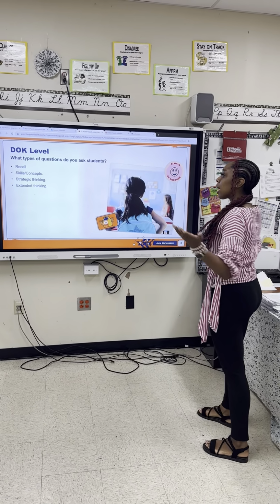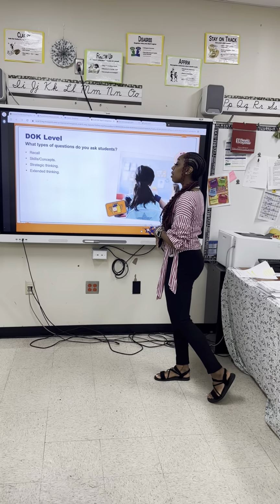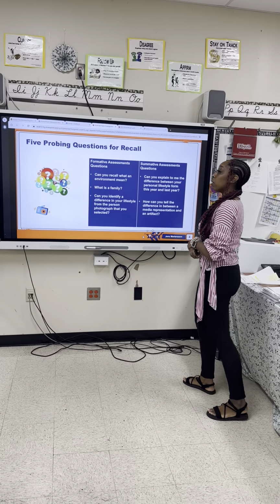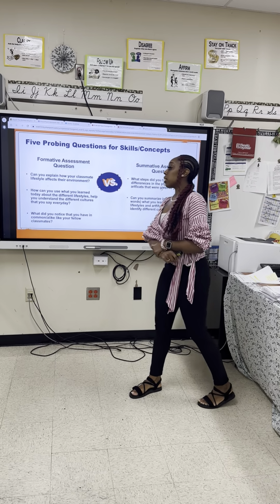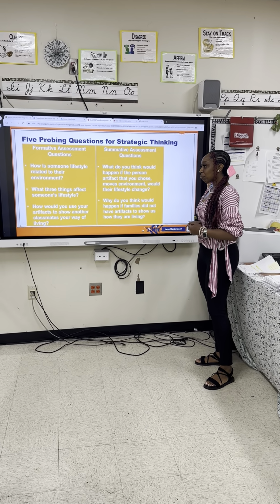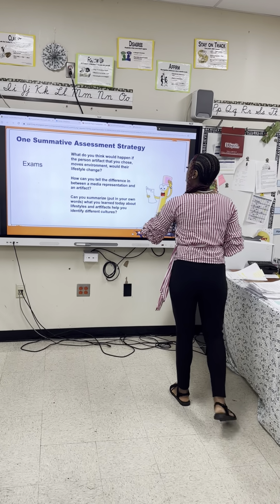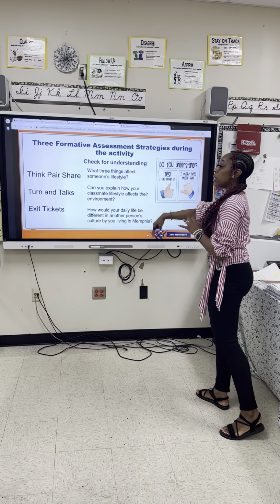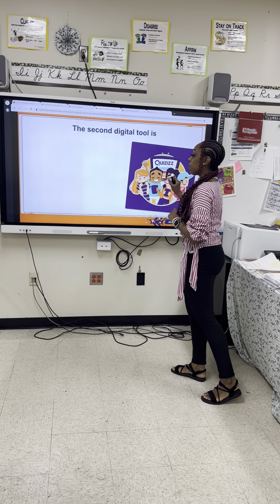ELM 550 questioning strategies assignment